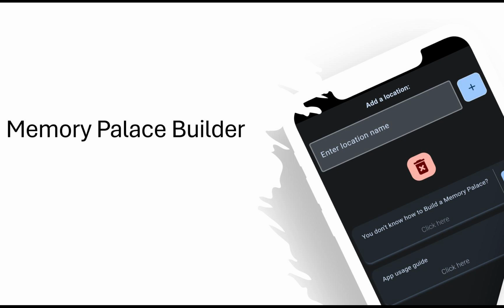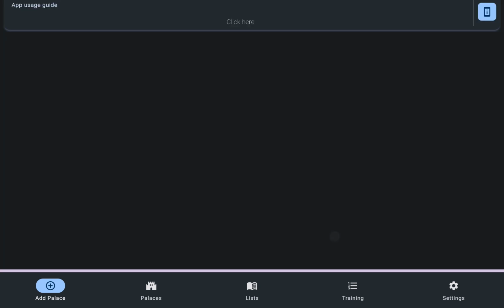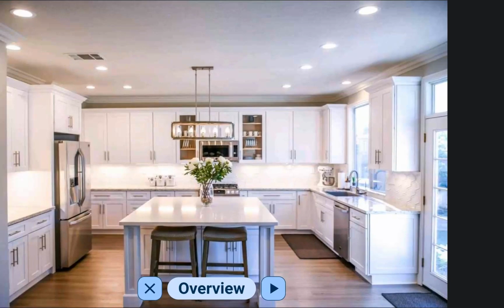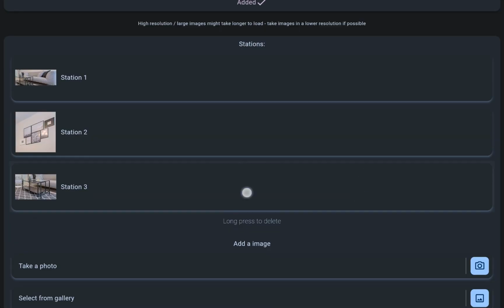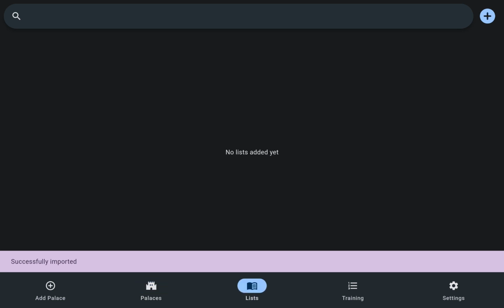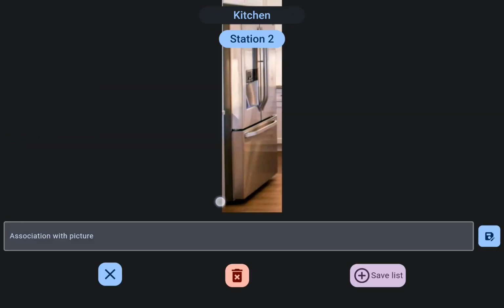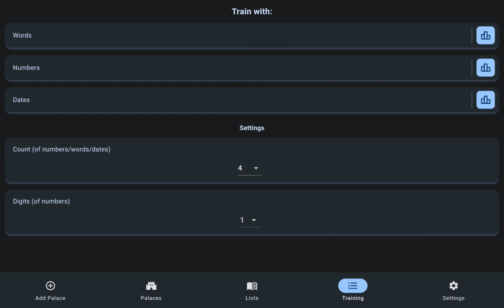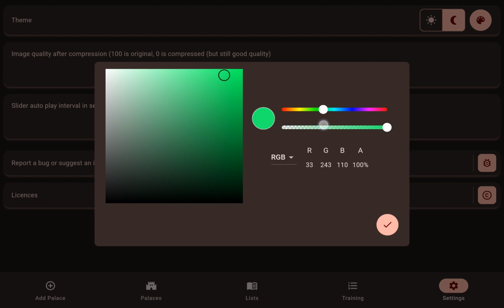Memory Palace Training - App Tutorial (old)